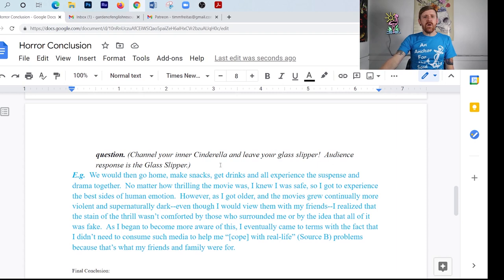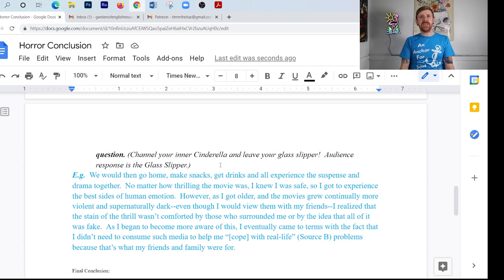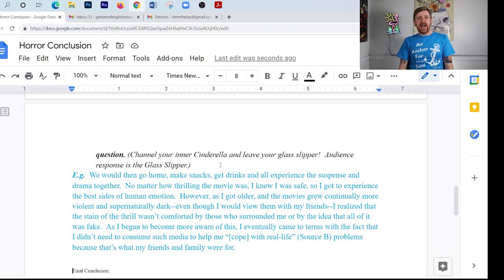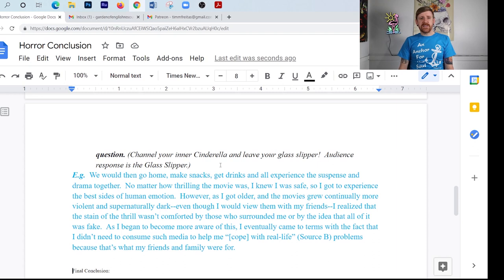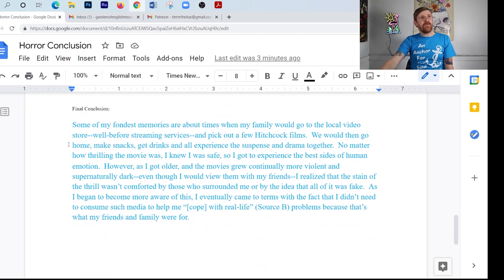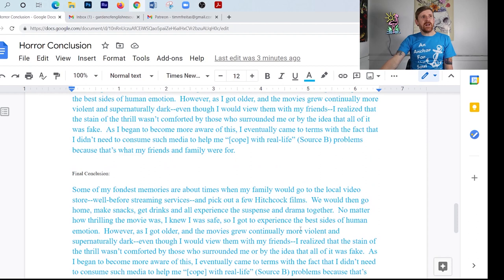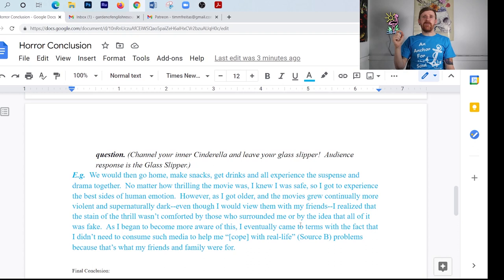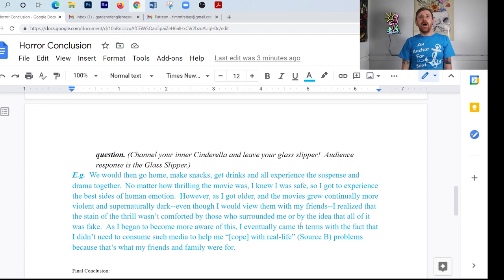How to Write SYNTHESIS CONCLUSIONS (Your Reader Will Love)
This video gives steps for how to write strong conclusions for synthesis/research essays.  This method makes your argument more personal, and therefore, more effective. I hope it helps!

P.O.Box 217
N. Uxbridge, MA
01538